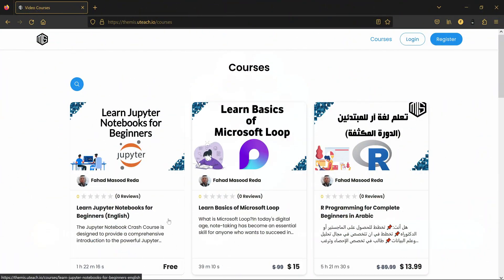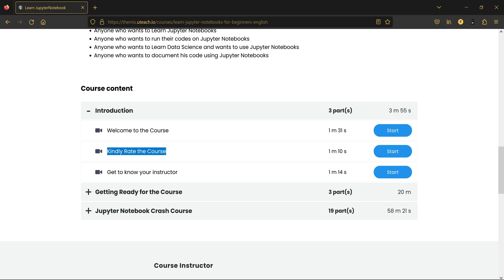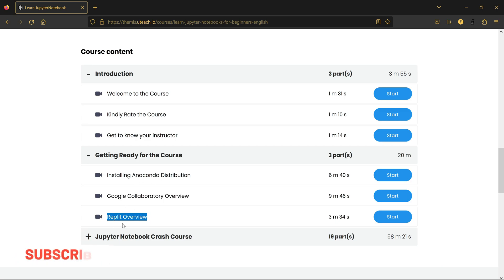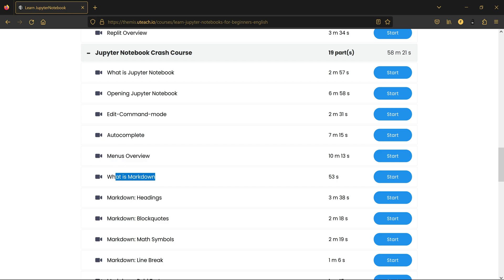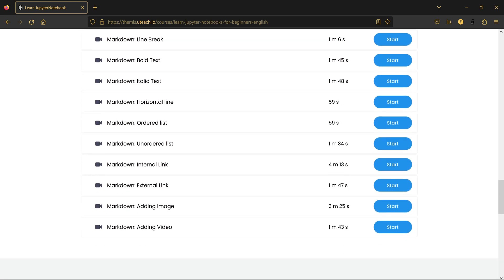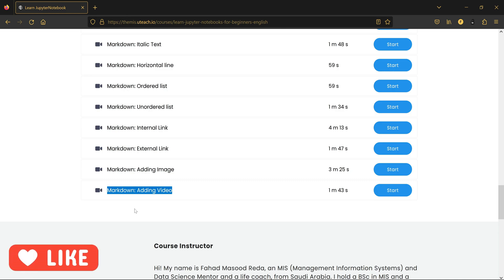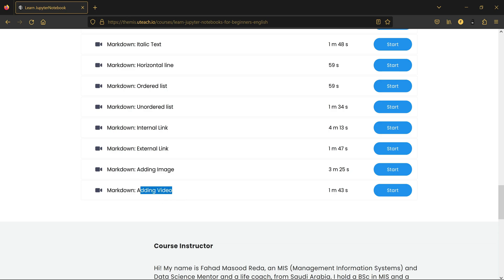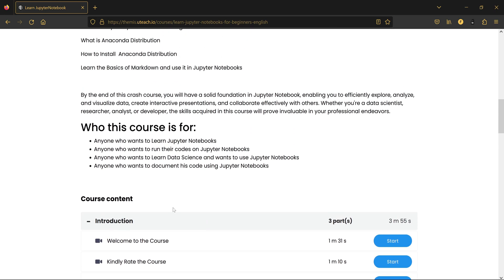1- Jupyter Notebook for Beginners Course Overview